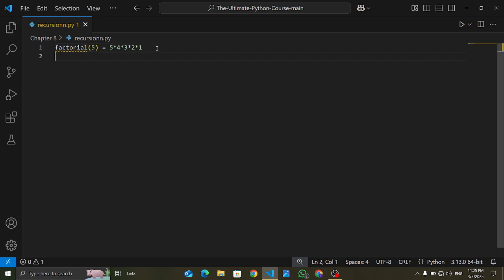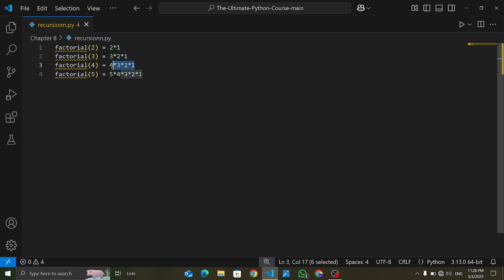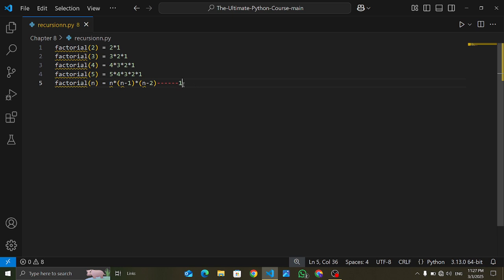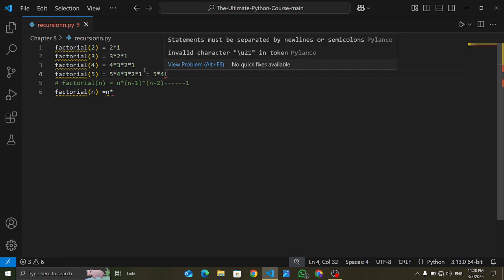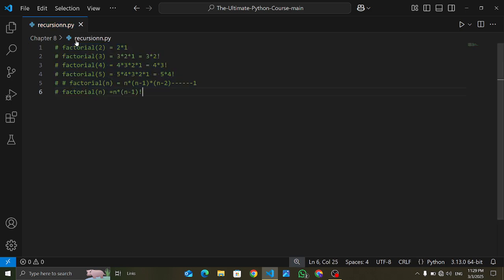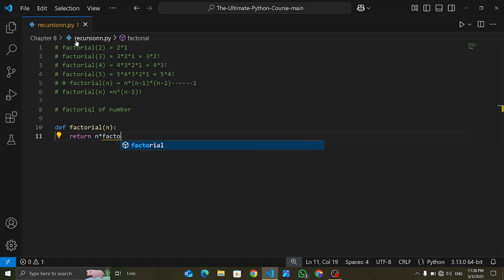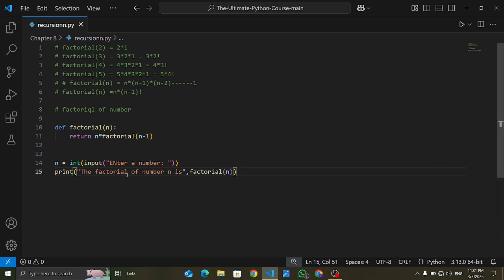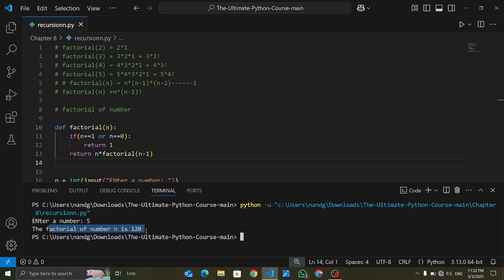Fctorial of any number using recursion function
Factorial of any number using recursion function